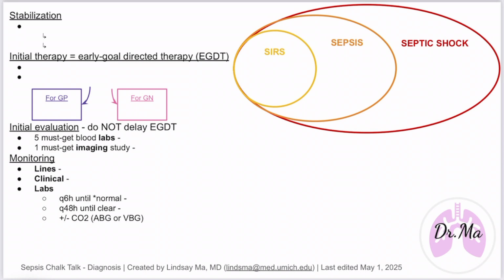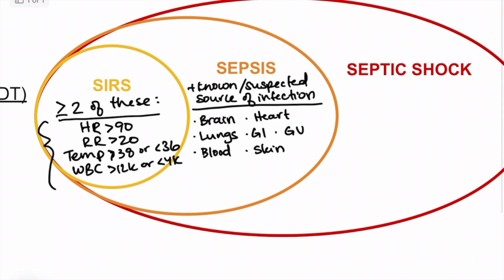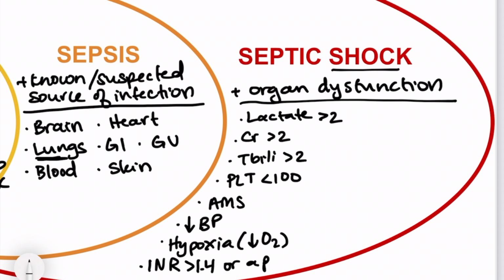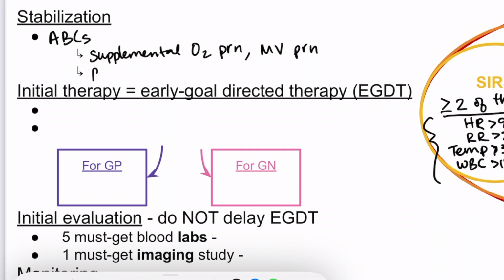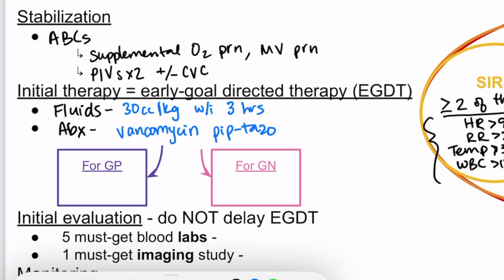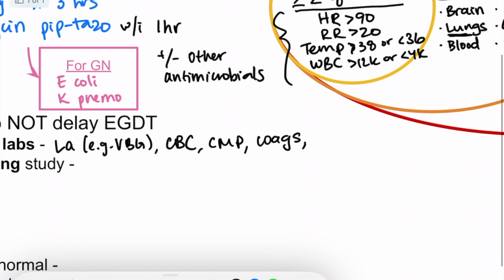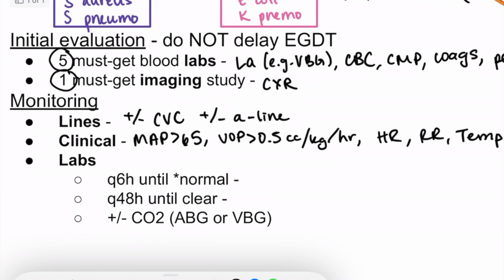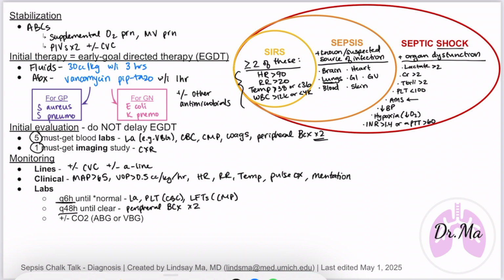Diagnosing/Managing Sepsis | Chalk Talks w/ Dr. Ma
Your time is precious, so thank you for taking time to watch this video! This is a video is meant for medical students and provides a brief overview for how to diagnose and initially manage sepsis.

*Resources*:
- UpToDate
- MDCalc
- AAMC: sepsis-third-leading-cause-death-us-hospitals-quick-action-can-save-lives
- Acphospitalist: procalcitonin-dos-and-donts
- Michigan antimicrobialstewardship: blood-stream-infections-adult

*Closed captions*: CCs have been manually edited for word/spelling accuracy but not for punctuation. I recommend viewing captions at 50% size to reduce chances of captions blocking video content!